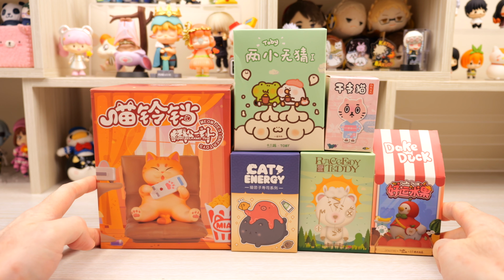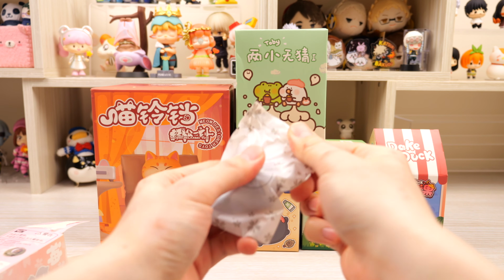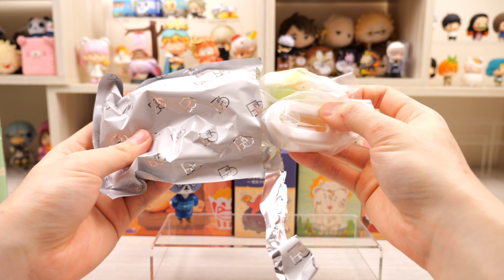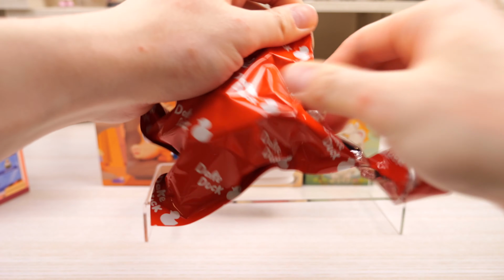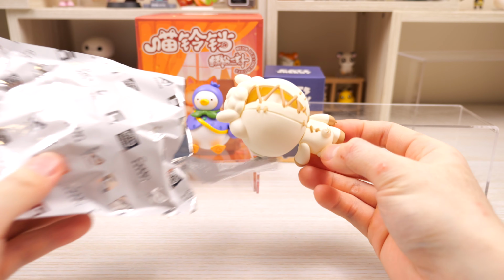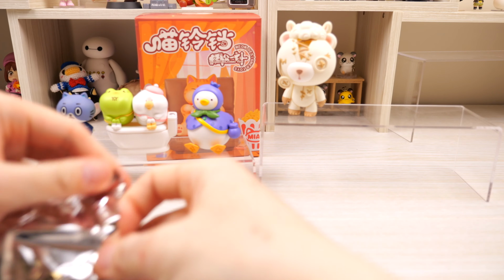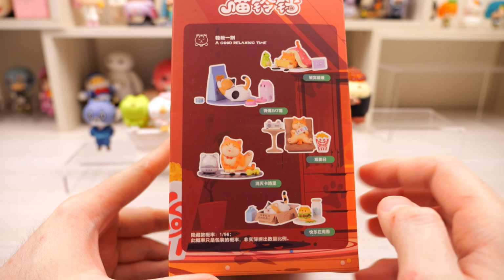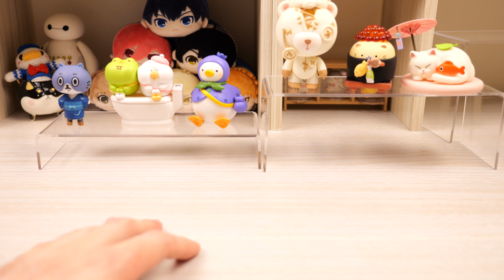[Blind Box Time #4] 6 Blindboxes from Kikagoods: Raggedy bear, Dake Duck, Kimono Cat, Cat energy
Raggedy bear, Dake Duck, Kimono Cat, Cat energy